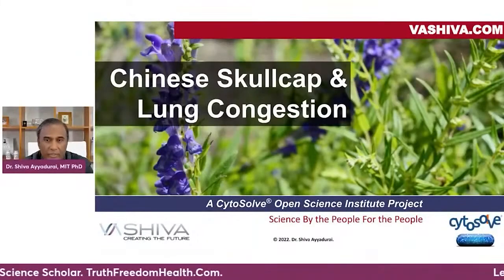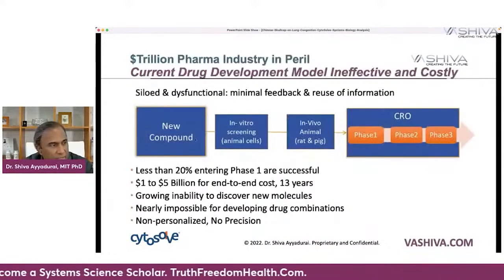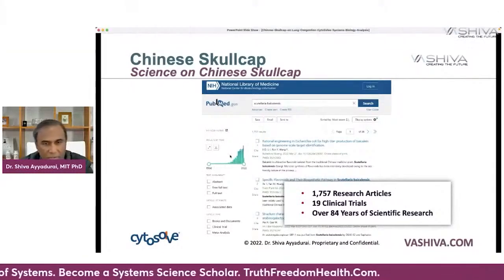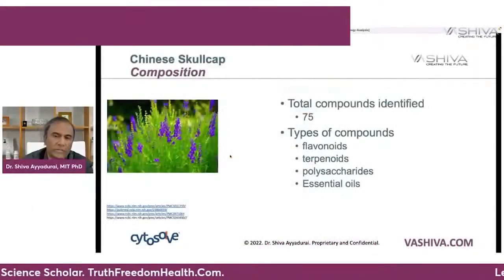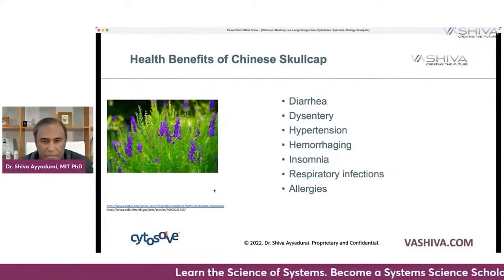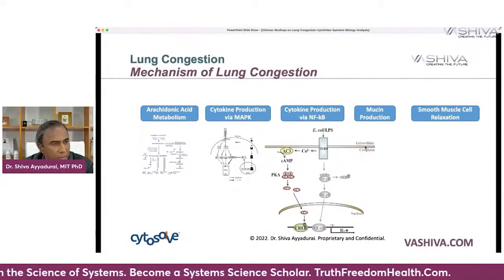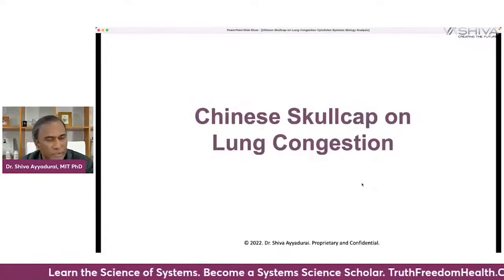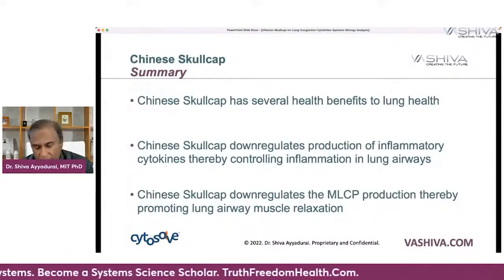Dr.SHIVA™: Skullcap on Lung Health @CytoSolve® Systems Analysis(3/22)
In this presentation, Dr.SHIVA Ayyadurai, MIT PhD, Inventor of Email, Scientist, and Engineer, analyzes Skullcap effects on Lung Health. Full Blog Post

TruthFreedomHealth.com

To attend an online OPEN HOUSE with Dr.SHIVA this THURSDAY at 11 AM EST or 8 PM EST.
RSVP at: VASHIVA.com/ORIENTATION.

Dr.SHIVA